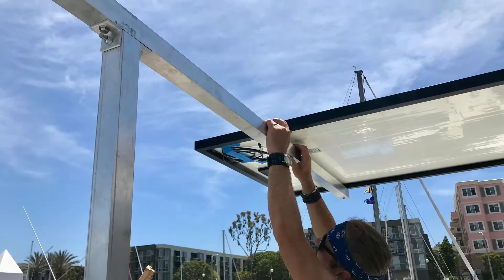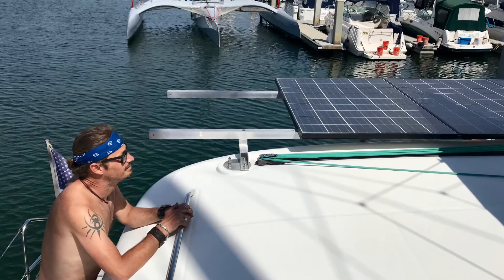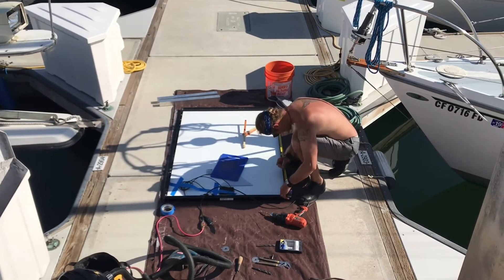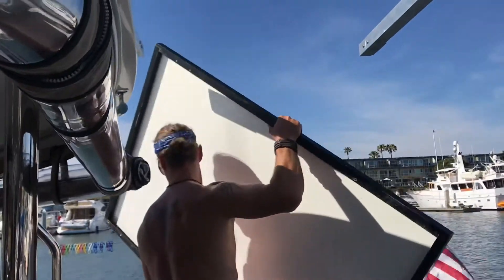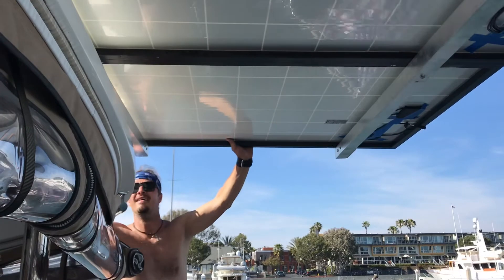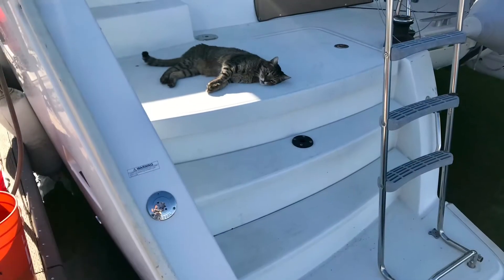Lagoon 400 Solar Installation on a Budget - Part 1 - Ep 10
Lagoon 400 solar Installation on a budget. Part 2 will cover the electrical bits. (Unsure why iMovie exported with the audio out of sync...)